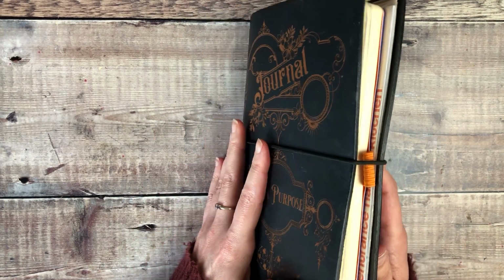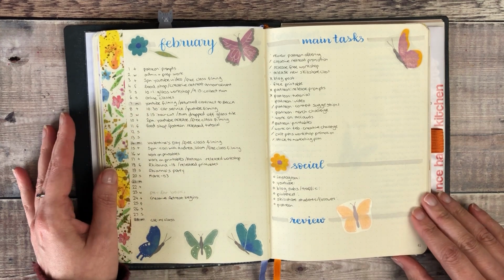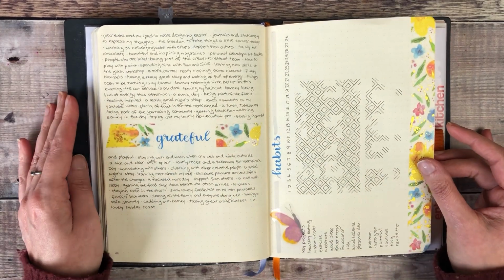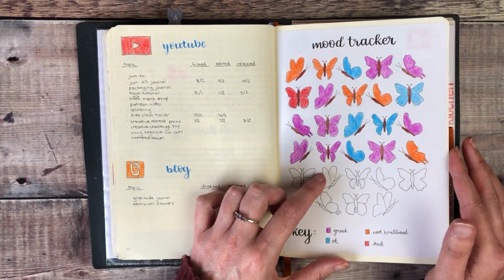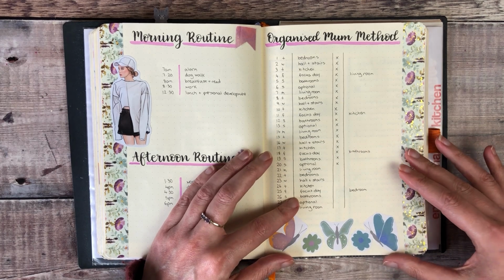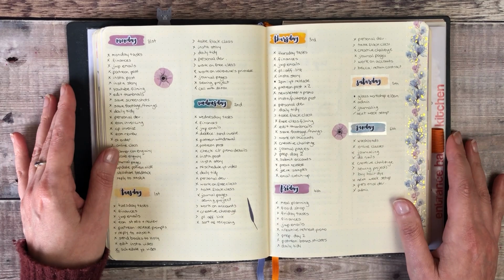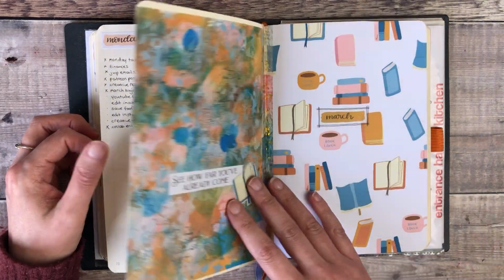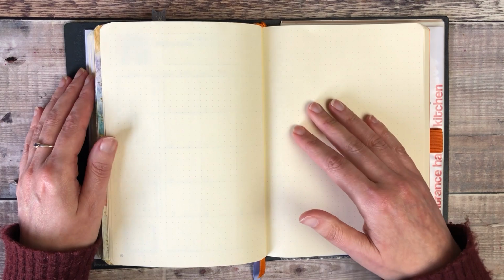Bullet Journal Set Up | March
Hello, I really hope you enjoy seeing my bullet journal pages from February and my setup for March, Helen x

Products used & Special Offers:
My followers can get a free roll of washi tape from London Gifties with each purchase!